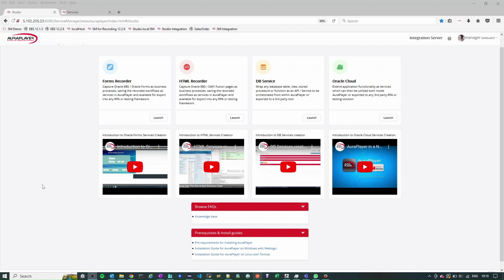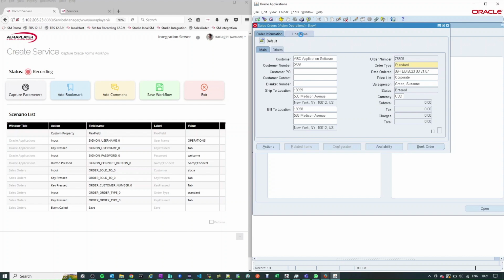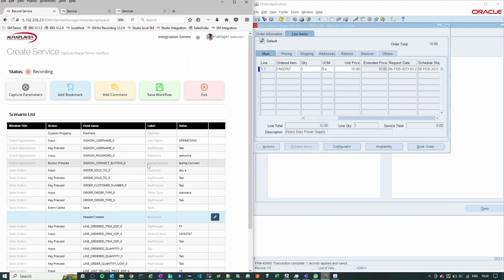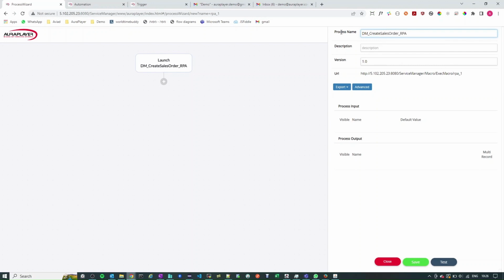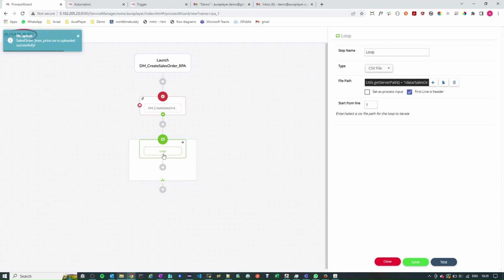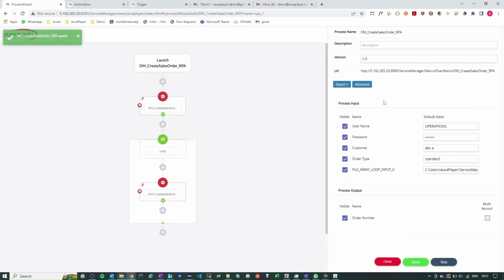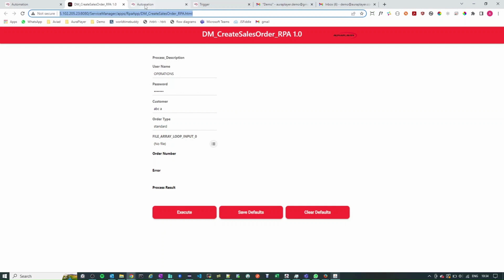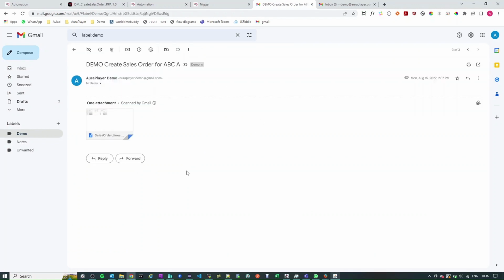Create Oracle Automation RPA from Oracle EBS Sales Order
Easily create an Oracle Automation RPA flow to automatically add new Oracle EBS sales orders to your Oracle system. In this demo, order lines are being read from a CSV file and automated via BOT to create a new sales order. Learn how the Oracle automation can be triggered as attended or unattended RPA.